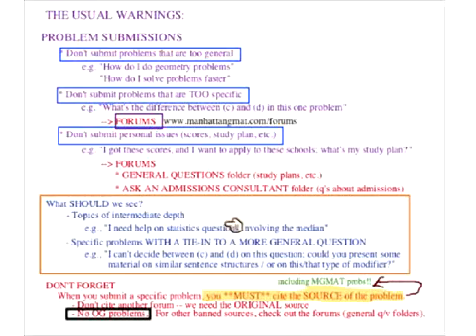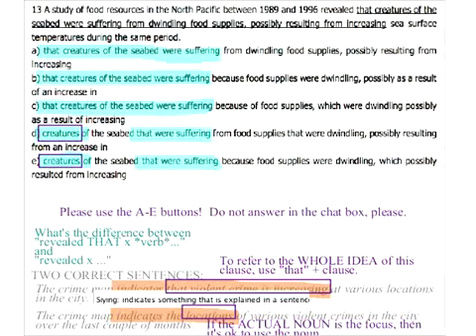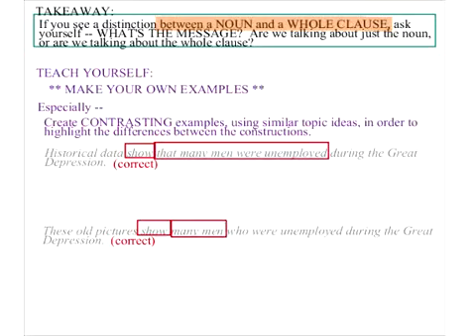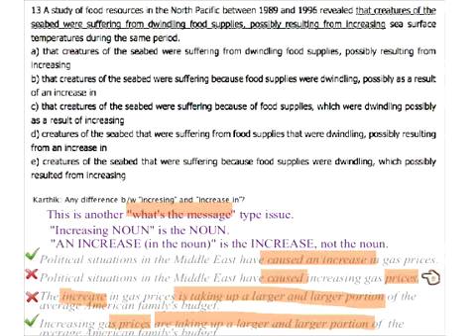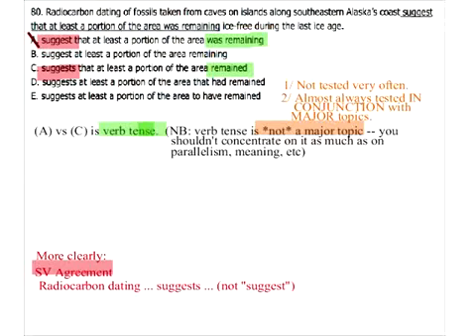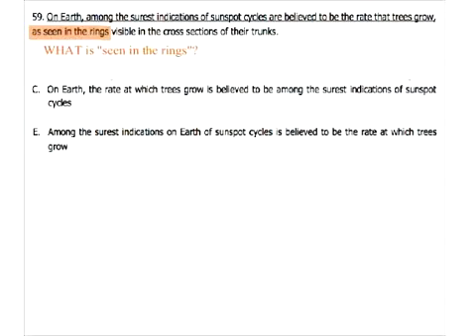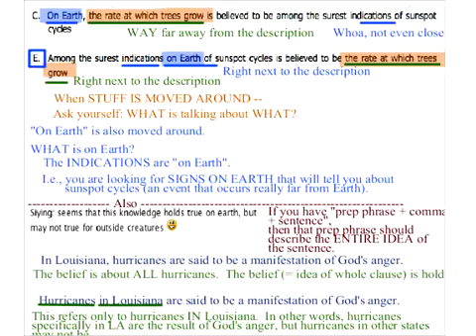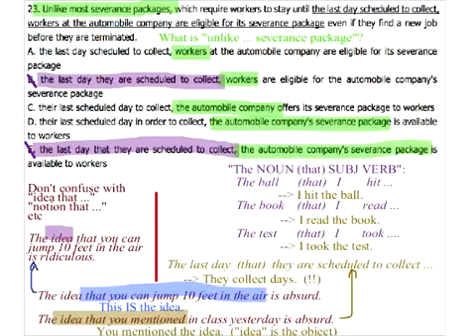Part 18 Modifier Workshop meaning & modifier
1. Read and underline the errors. Start by reading the questions and underlining any obvious errors.
2. Learn the different error types. The GMAT uses several different types of sentence correction.
3. Read through each option.
4. Make a list of idioms.
5. See if you can simplify the phrase.